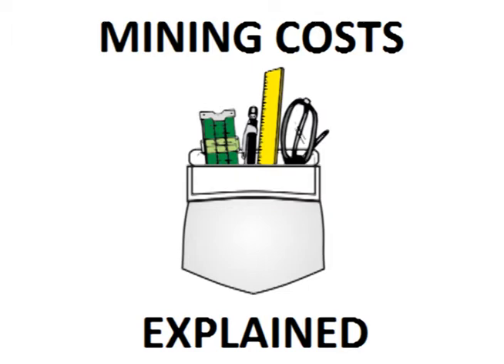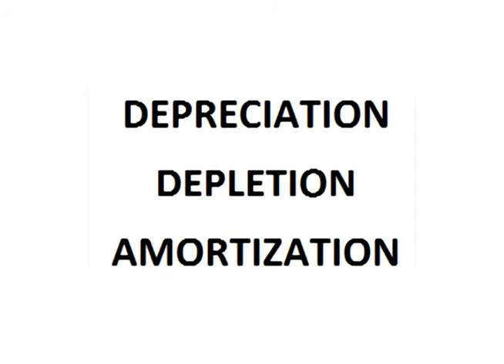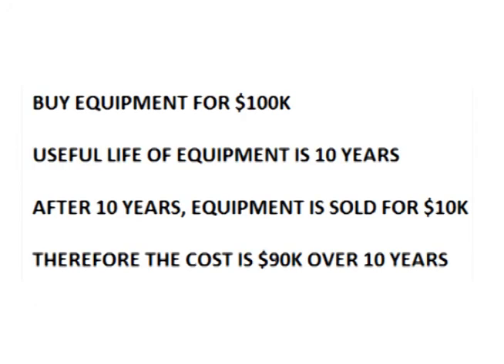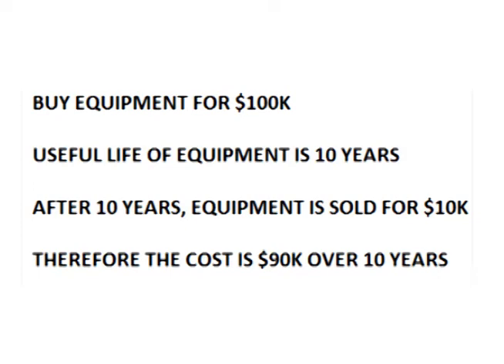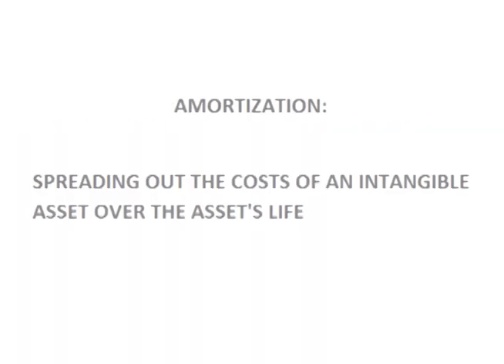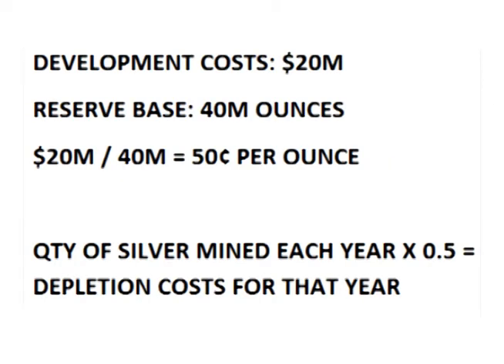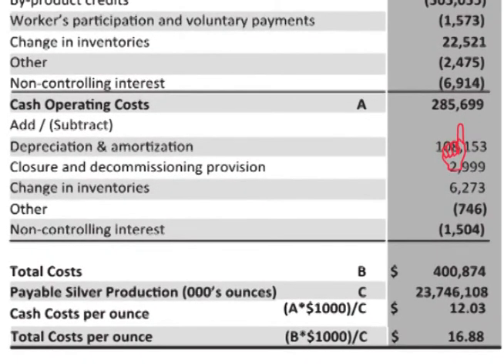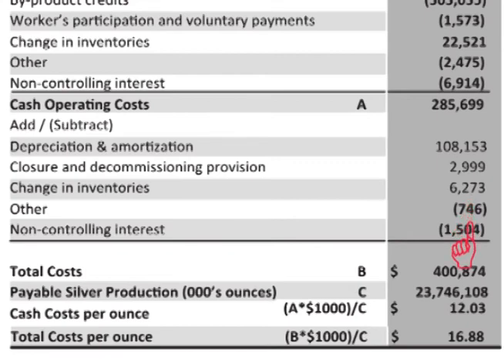Silver Costs 2: "Total" Costs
Mining Costs Defined 2: "Total" Costs
This is the second in a 3 part series that defines the different cost categories for mining.
In this video, we look at what is referred to as "Total" or "All In" costs.